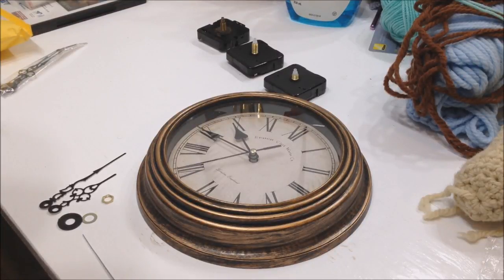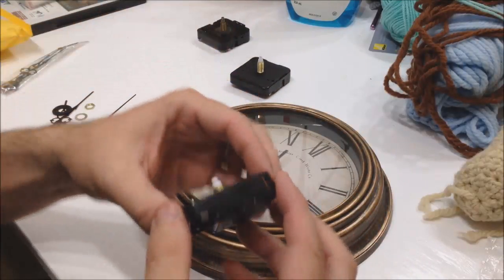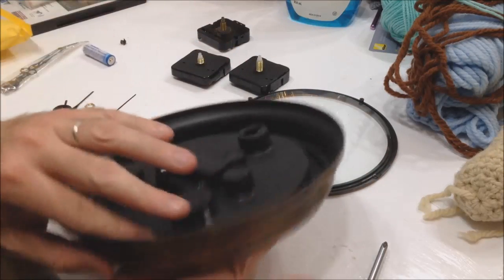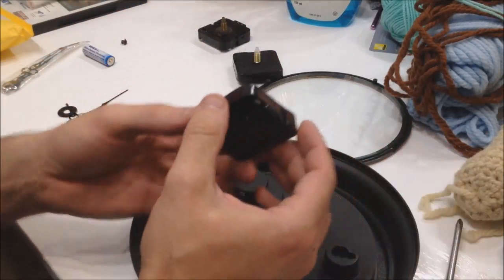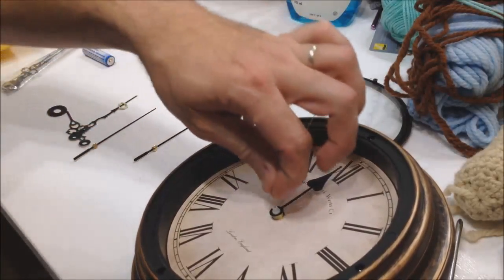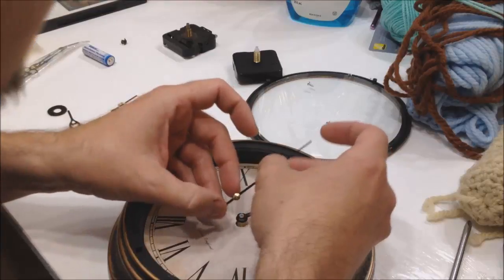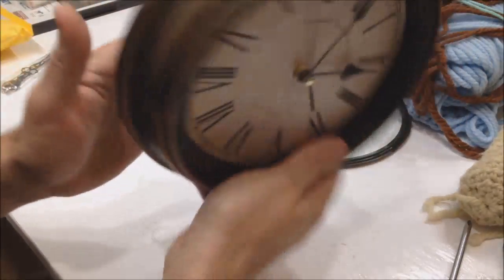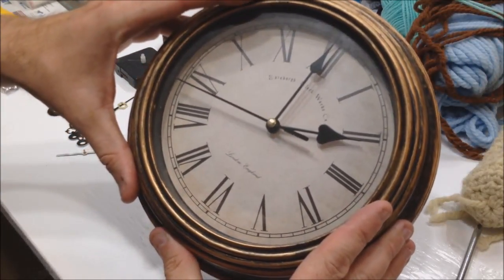Daily Log - Making Ticking Clocks Quiet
Episode 057 - Are you tired of clocks going tick tick tick?  This video shows you how to fix it, thanks to ebay and cheap parts.